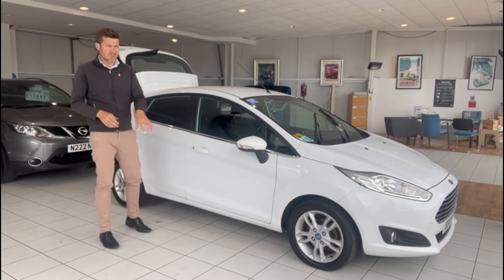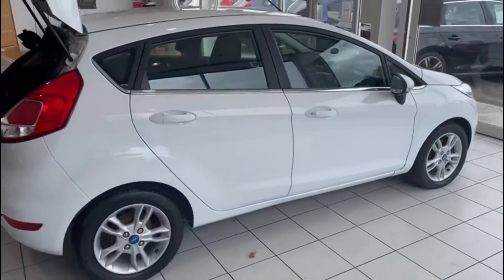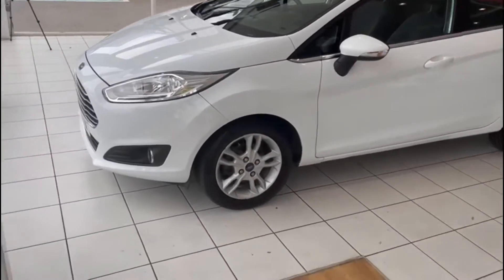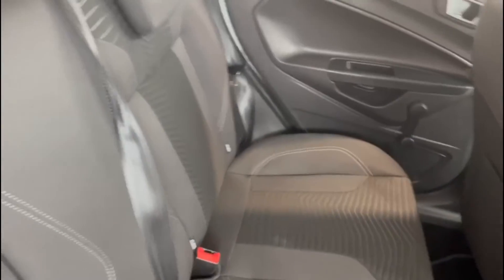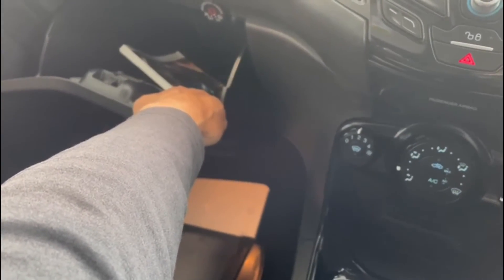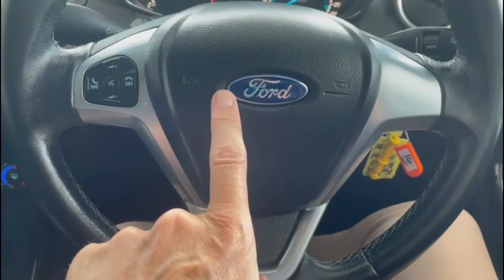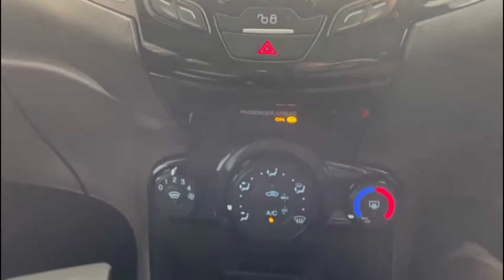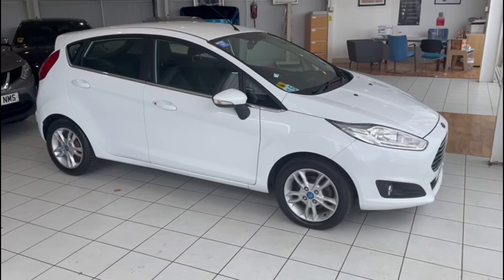Ford Fiesta 1.5 TDCi Zetec 5dr Review @Richard Lawson Autoecosse Dundee. BD65WUW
Used Ford Fiesta 1.5 TDCi Zetec 5dr for sale at Richard Lawson Autoecosse Dundee, Scotland. BD65WUW

This is a brief walk around video of a Ford Fiesta 1.5 TDCi Zetec 5dr. This vehicle is currently for sale here at Richard Lawson Autoecosse Mitsubishi.

Why not come and visit us at our dealership:
Kingsway East
Dundee
DD4 8ED
Scotland